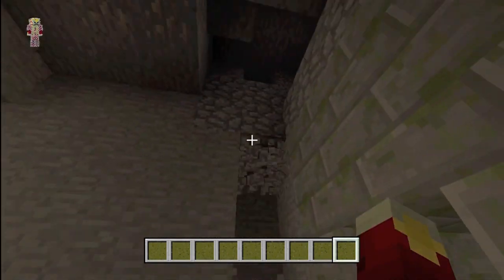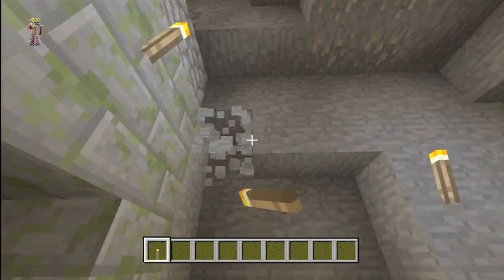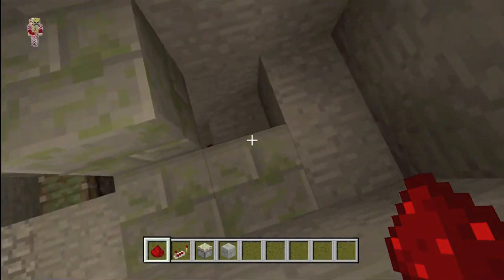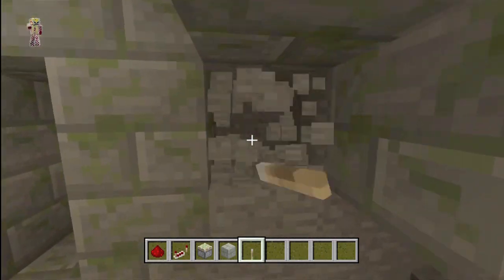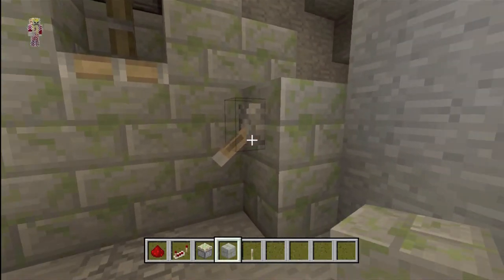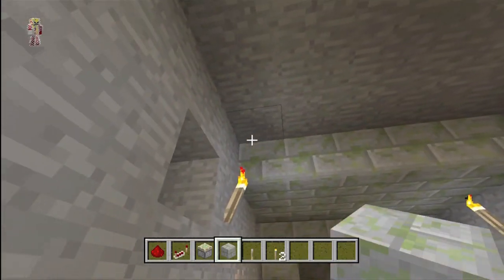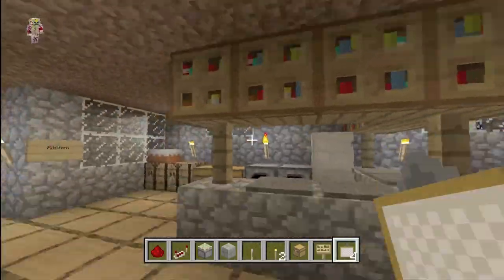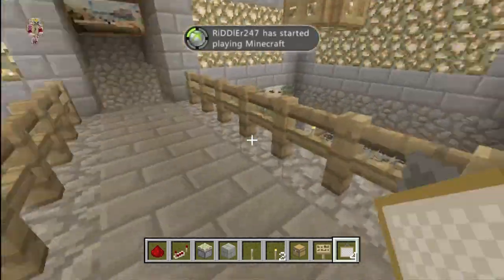Minecraft with MADpanda503 | GREEN MOSSY MOSSY! | Part 19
Sorry its been a while guys. Hope you all enjoy!